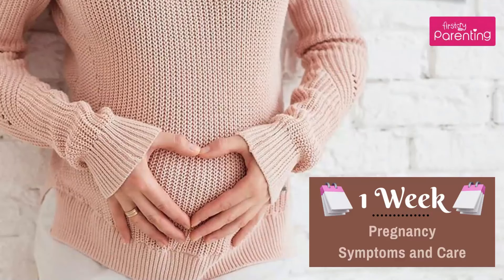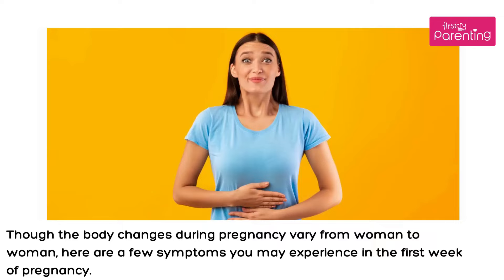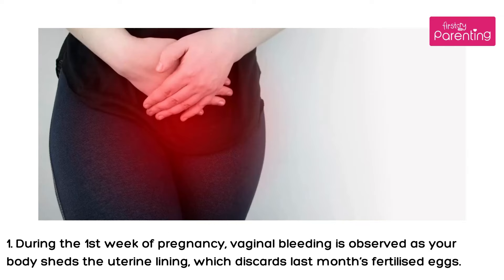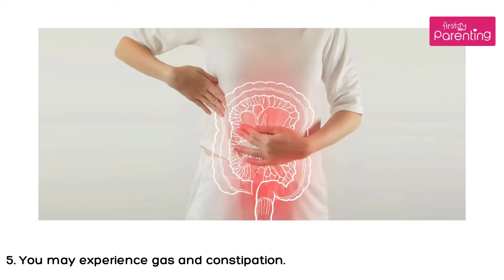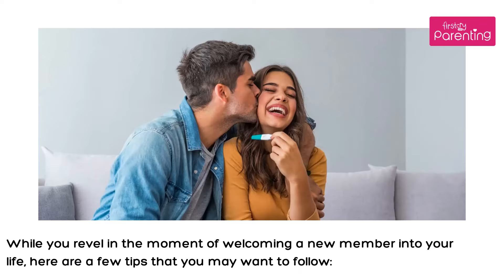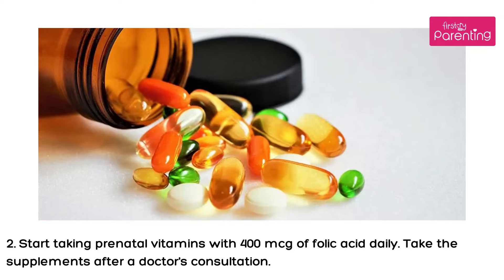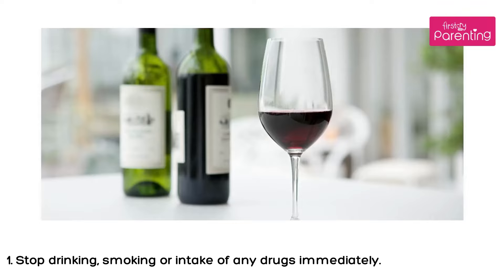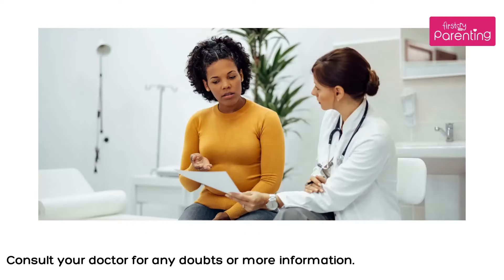1 Week Pregnancy Symptoms - Know Very Early Signs of Pregnancy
Curious about the earliest signs of pregnancy? This video dives deep into the 1-week pregnancy symptoms that can help you identify if you might be expecting even before a missed period. While many women wait for a missed period to confirm pregnancy, your body can start showing very early pregnancy symptoms as early as the first week after conception. In this video, we’ll guide you through the subtle and early physical changes that signal pregnancy.

From mild cramping and fatigue to changes in appetite and mood, these first-week pregnancy symptoms may often be mistaken for PMS. However, if you're aware of these signs of pregnancy first week, you can better understand what’s happening with your body. This video breaks down all the essential details you need to know about these early pregnancy symptoms, so you can stay informed from the very start.

If you’re trying to conceive or suspect you might be pregnant, recognizing these pregnancy symptoms during the first week can give you valuable insight. Our video explains the top 1-week pregnancy symptoms and provides practical advice for confirming your pregnancy. Watch now to understand the earliest signs, and prepare for your exciting journey ahead. Don’t miss this chance to discover the very early pregnancy symptoms and get answers to your pressing questions!